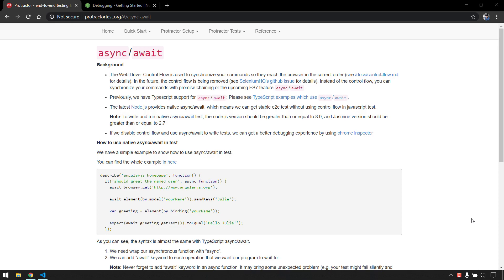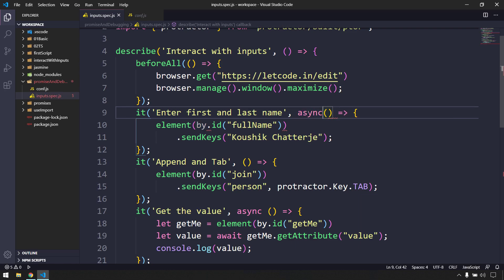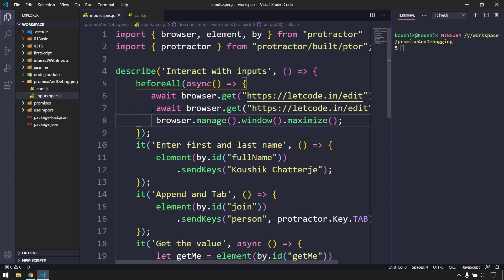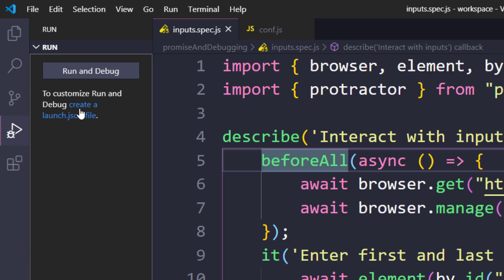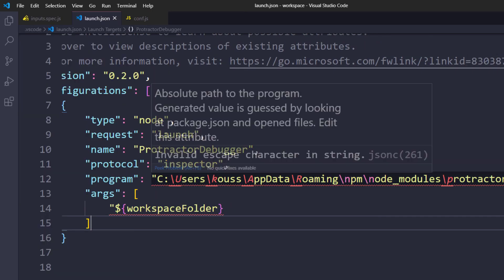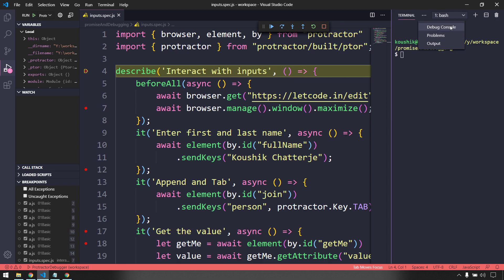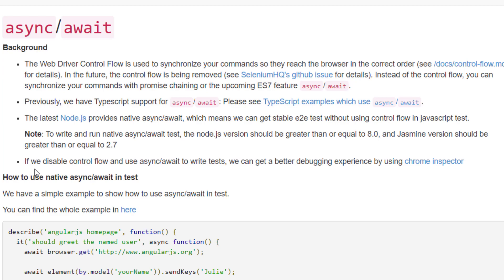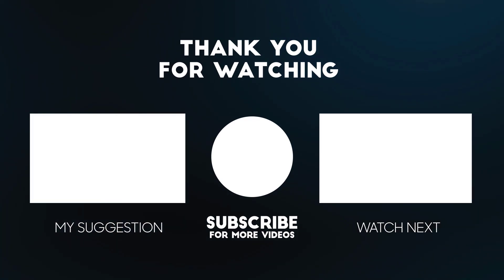How to debug Protractor Script in VS Code | Protractor tutorial | LetCode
The common most problem in an asynchronous programming language is to debug the script because we cannot control the flow.
Thanks to the Web Driver Control Flow that is used to synchronize your commands so they reach the browser in the correct order but In the future, the control flow is being removed. Instead of the control flow, you can synchronize your commands with promise chaining or the upcoming ES7 feature async/await.
How to debug Protractor Script in VS Code  | Protractor tutorial |
Thanks to Node JS through which we can debug our script very easily.

Let's see how to do that.
1. Disable the Selenium Promise Manager
2. Make all your functions as async
3. User await before every statement
4. Use the config file my repo and enjoy Debugging.

Intro & Outro
music credit
song: To my soul

Channel search
letcode "letcode koushik" LetCode "letcode automation" "letcode javascript" "letcode chrome extension" "letcode protractor" "letcode testing" "letcode selenium" selenium protractor javascript "chrome extension" java "letcode java"